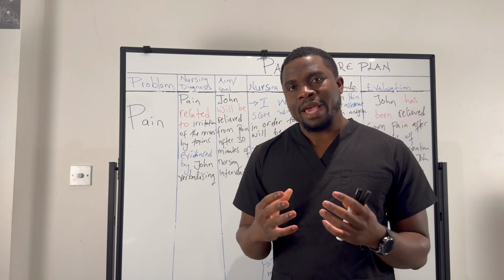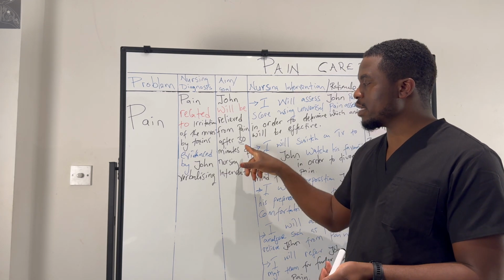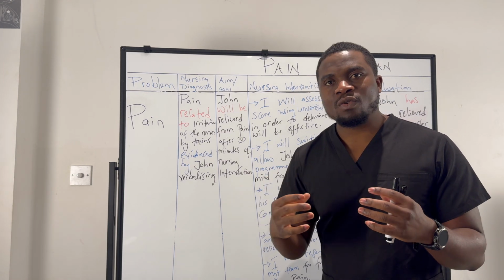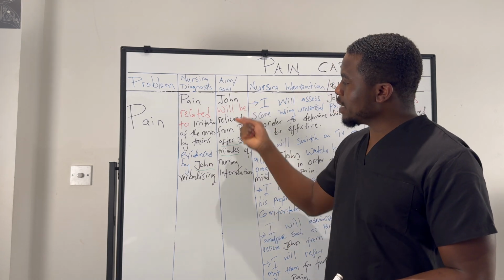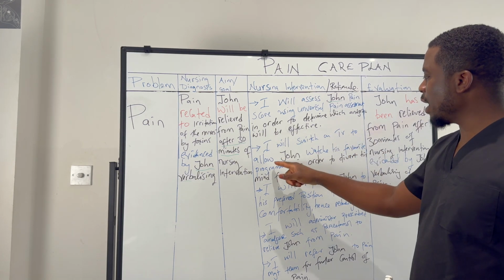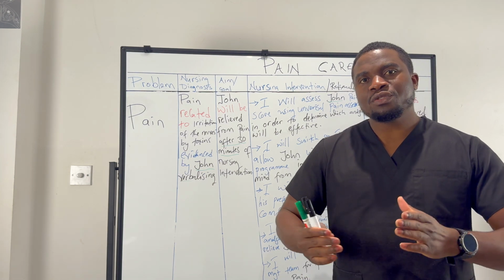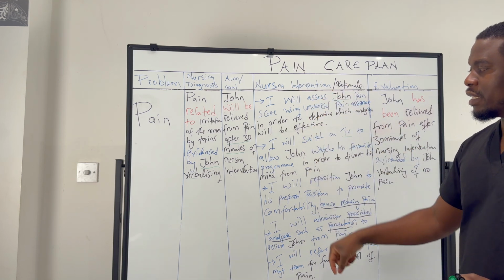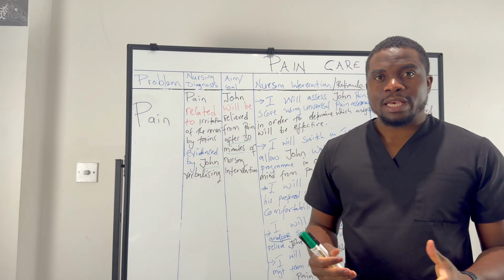Nursing CarePlan For Pain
An Example of an actual Nursing Careplan For Pain.
This Comprehensive tutorial guides nurses and student Nurses through creating effective pain management CarePlans for Patient.
Please remember to be specific